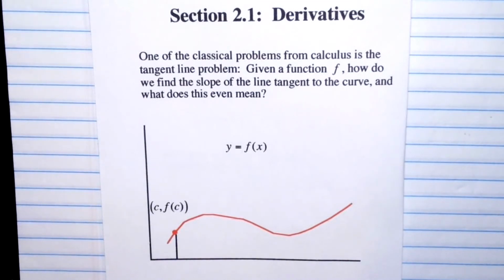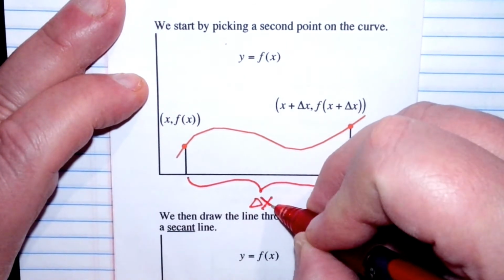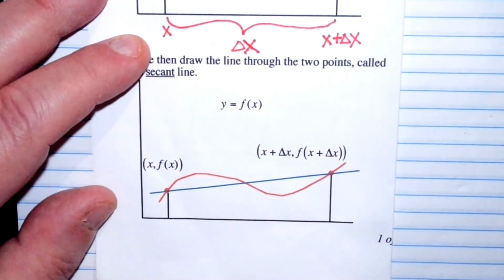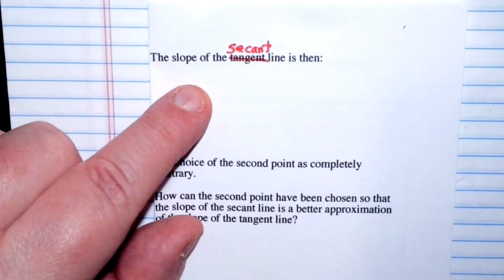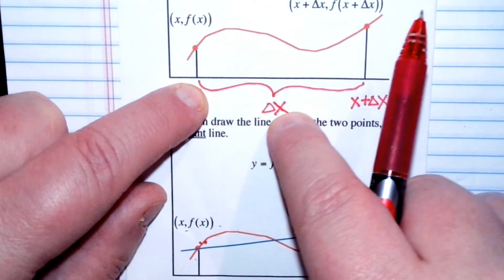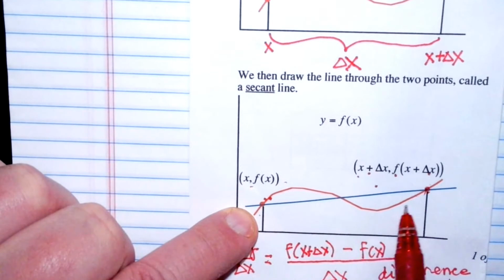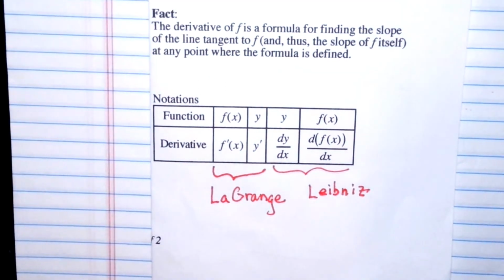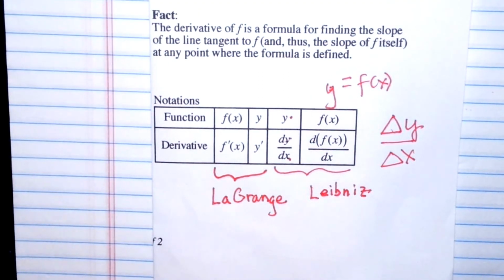024 Definition of the Derivative, Notation for the Derivative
We discuss the definition of the derivative of a function as well as some of the notations for the derivative